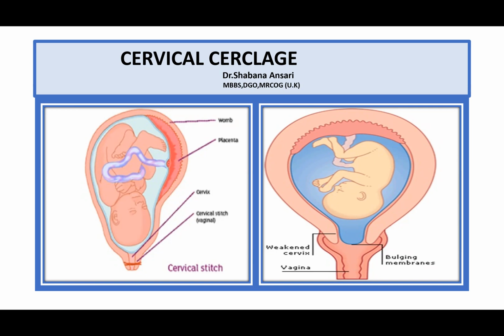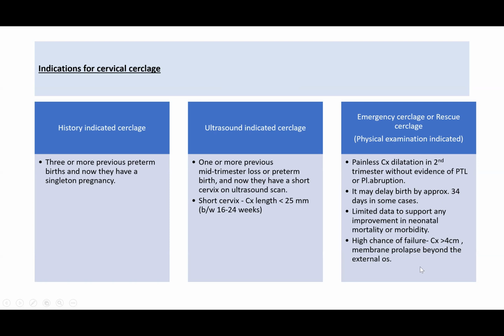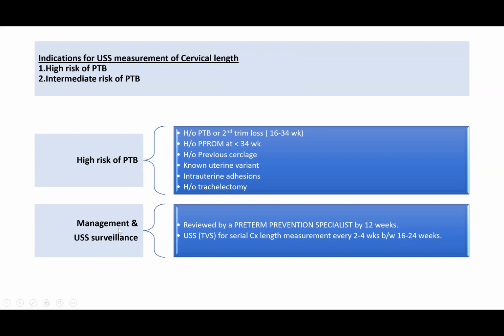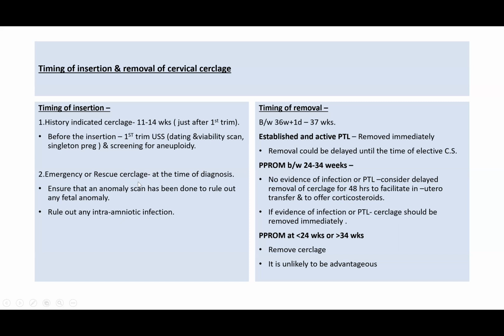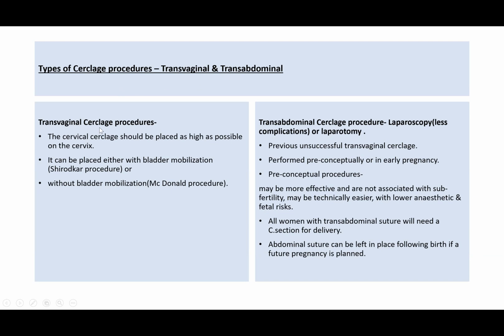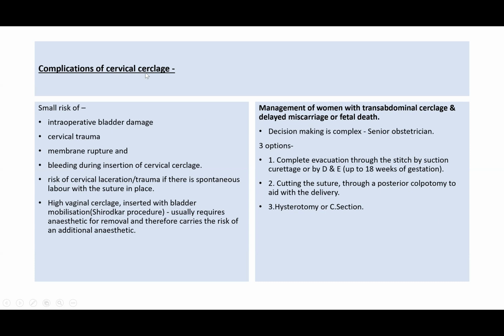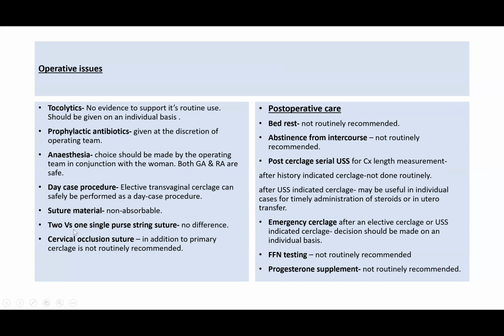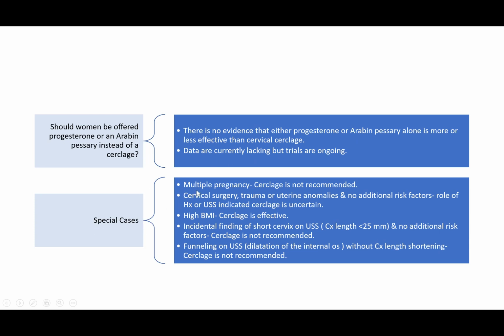CERVICAL CERCLAGE (GTG) for MRCOG Part 2 & Part 3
Telegram study group link for Mrcog Part -3